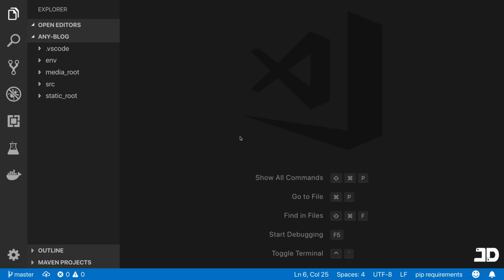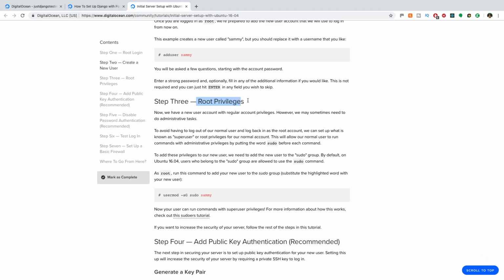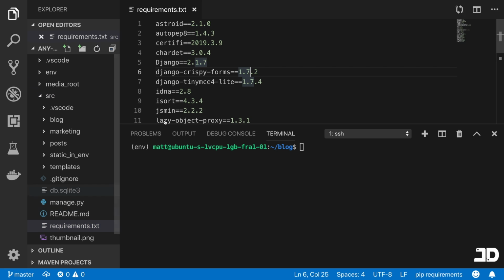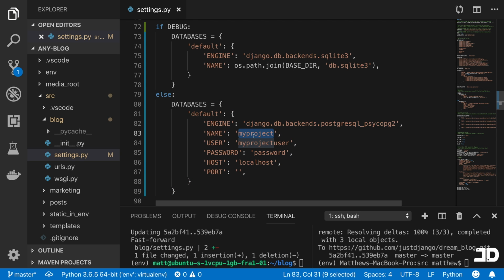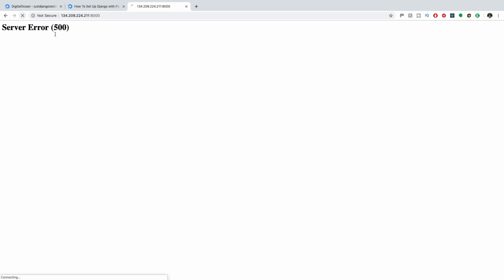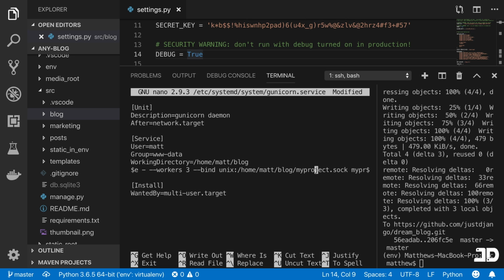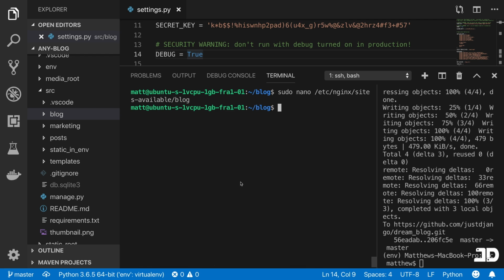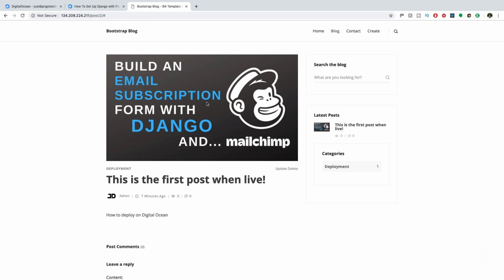How to deploy a Django project with DigitalOcean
In this tutorial, we show how you can take your Django project live with a server on DigitalOcean.